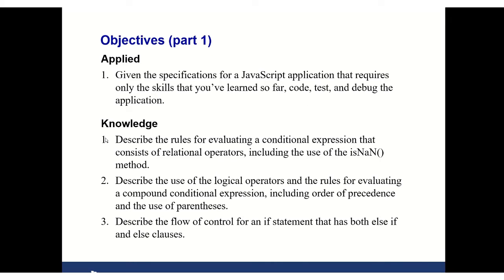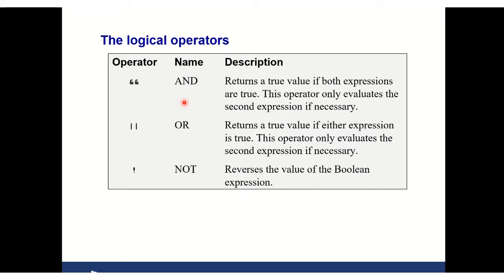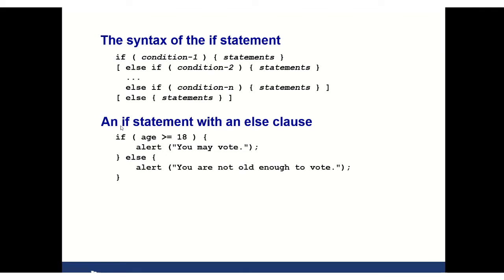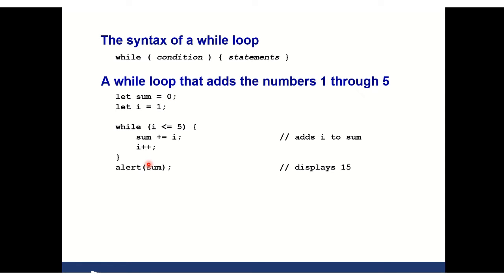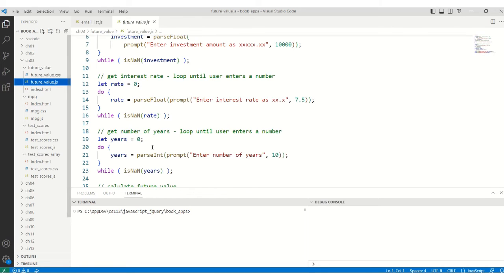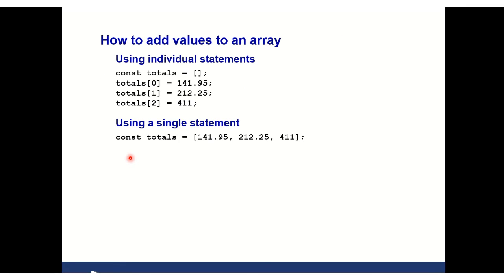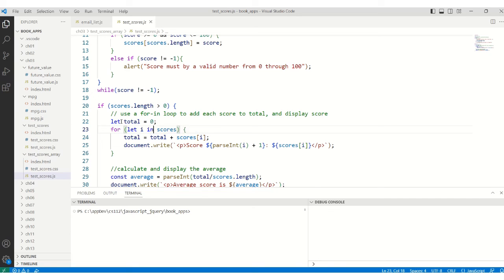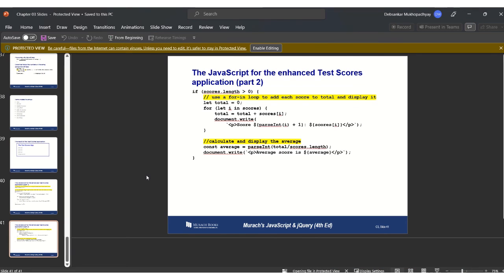CS 112: Essential JavaScript Statements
JavaScript is a client-side programming language used for web development. In this video, we describe the statements with control structure (if-else-else if etc.) and looping structure used in JavaScript. Simple hands-on examples are demonstrated.